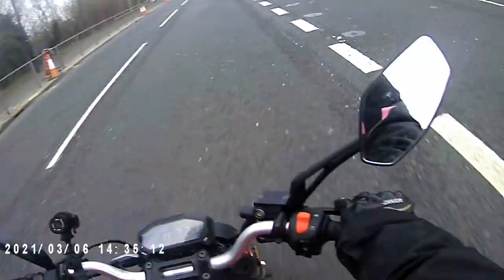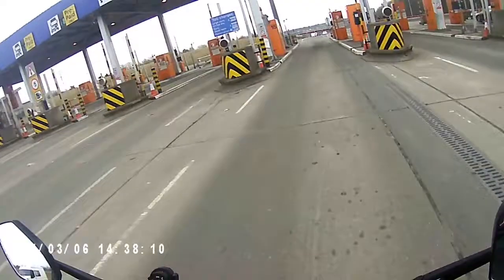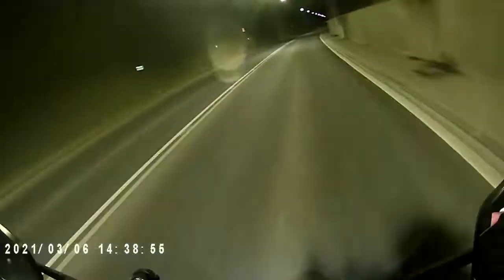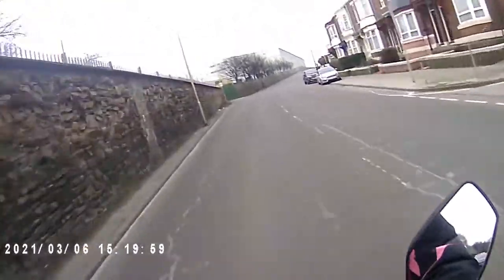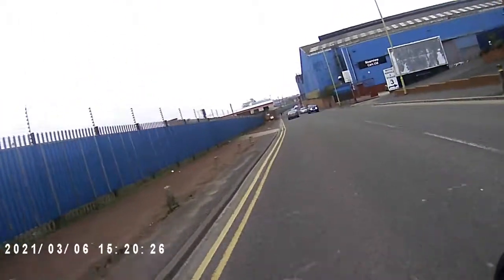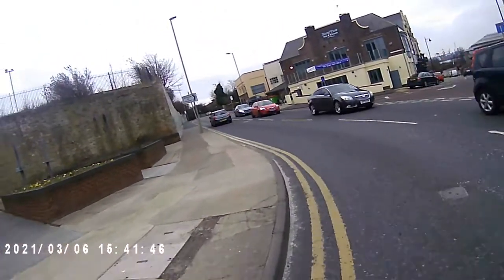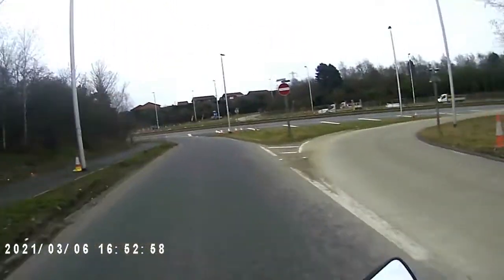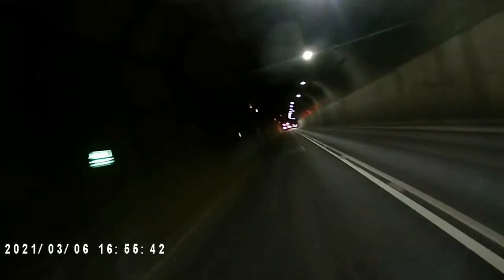Ronnie's VLOG Episode 4 - Care Drops and the Tyne Tunnel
Riding through the Tyne tunnel, into South Tyneside for care drops.